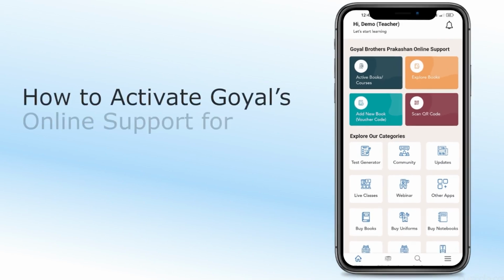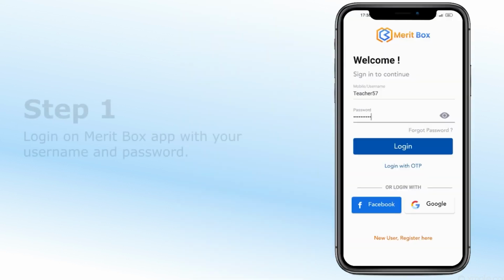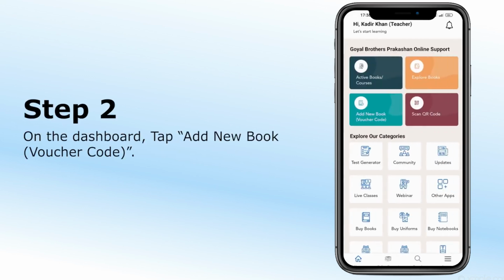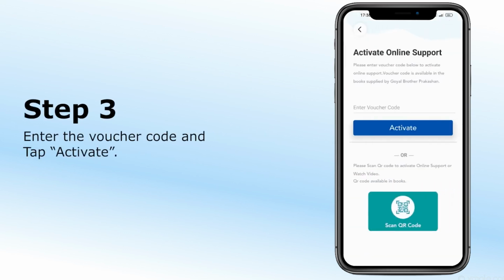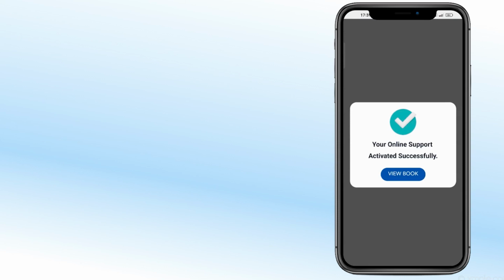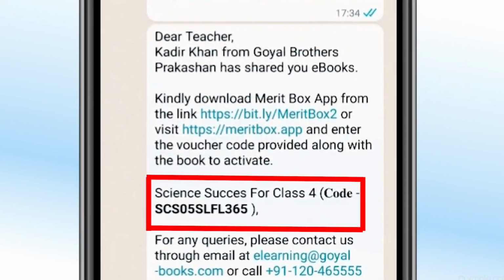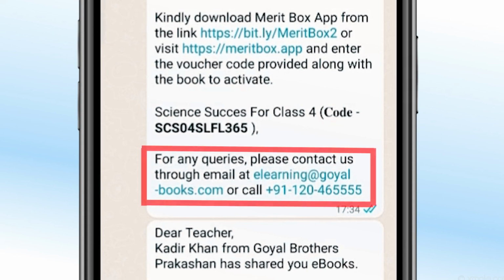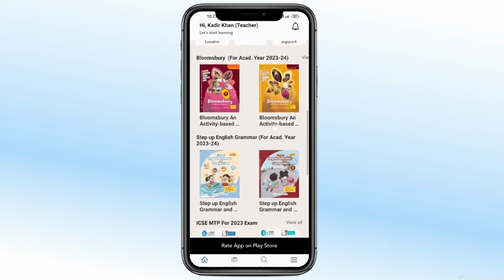How to Activate Online Support on the Merit Box App For Students and Teachers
How to Activate Online Support on the Merit Box App (For Teachers)For Students and Teachers  | Goyal Brothers Prakashan